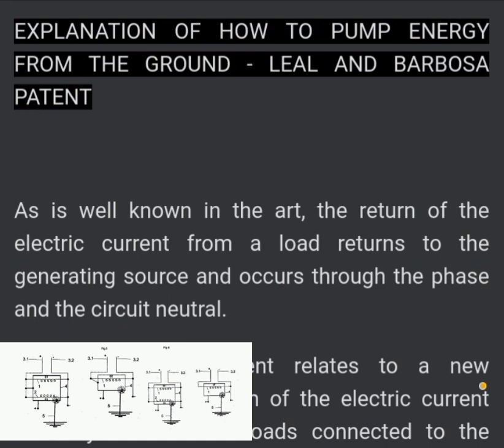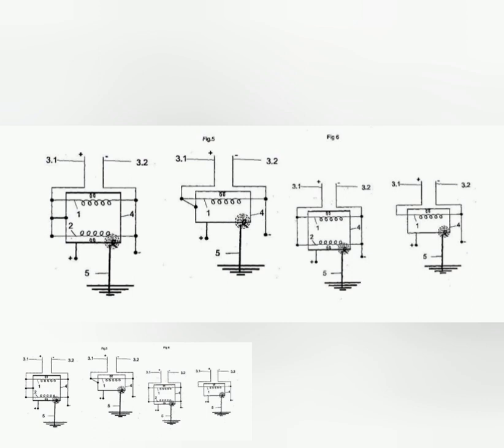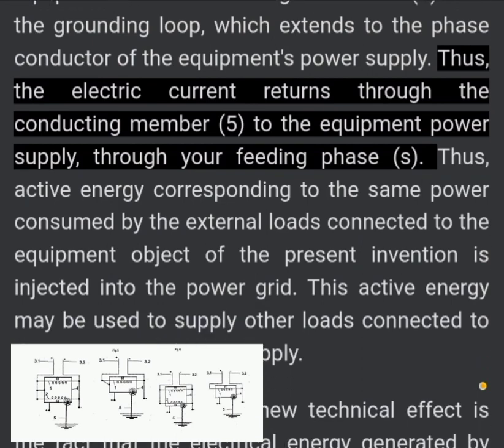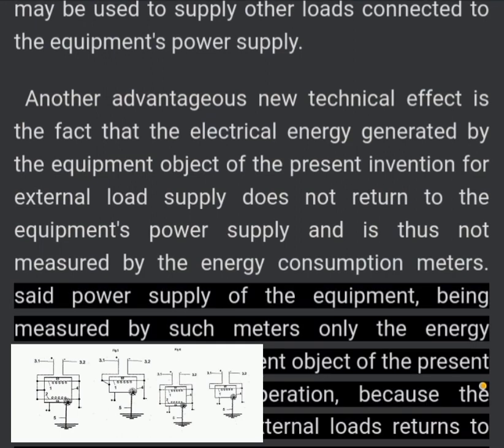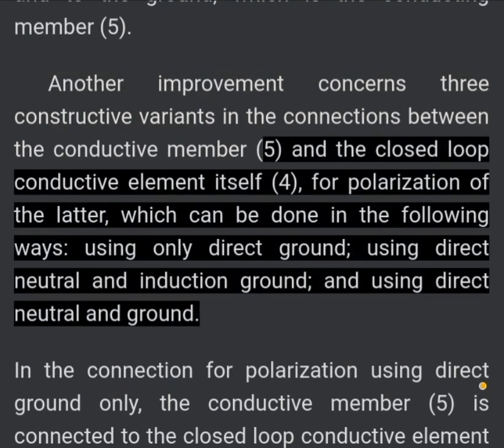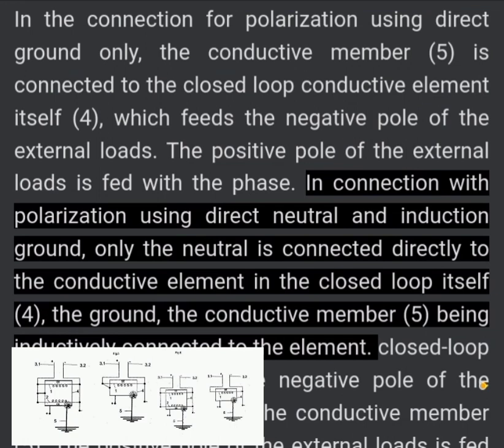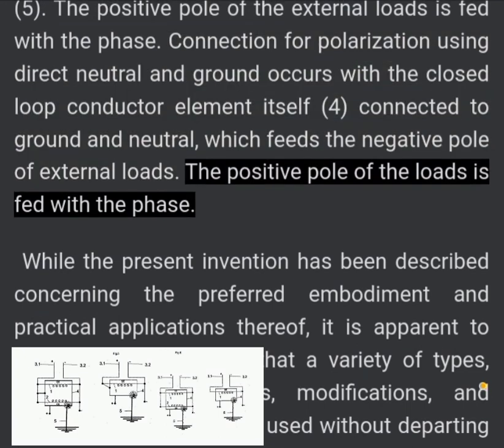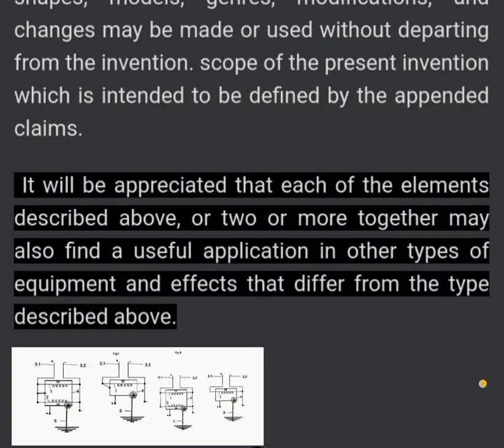EARTH ENERGY GENERATOR LEAL/BARBOSA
Energy is like water - it is given by the Lord. We can convert this energy into conventional electricity. These 3 schemes in the pdf file are just one example of how this can be done. Here you can see the principle and you can make an improvement.

Nikola Tesla already knew more than 120 years ago that cosmic energy can be converted into conventional energy and used. He was absolutely right. All systems for obtaining free or cheap energy are open. One team of energy finds its way into another team of energy.

My patrons will receive bonus information once the required goal is reached